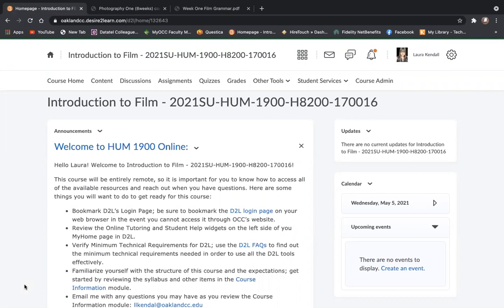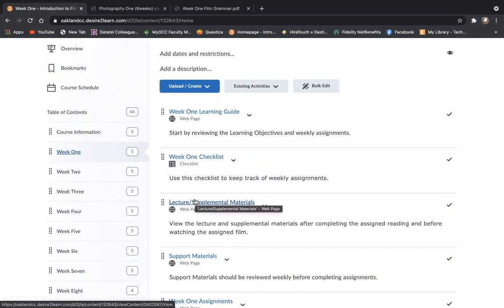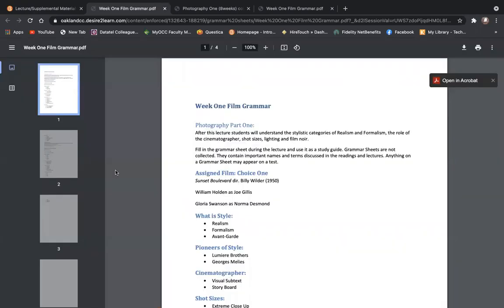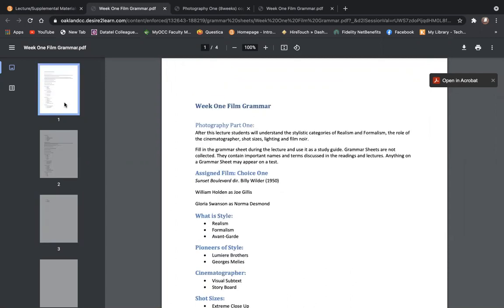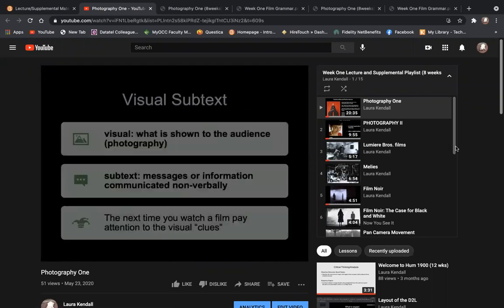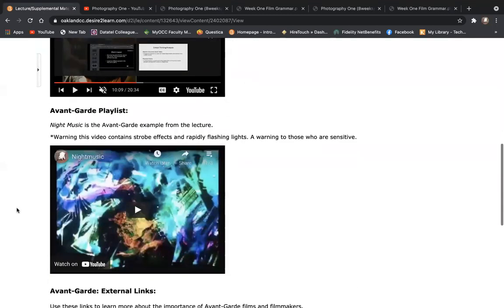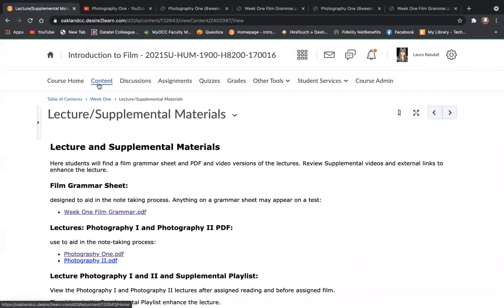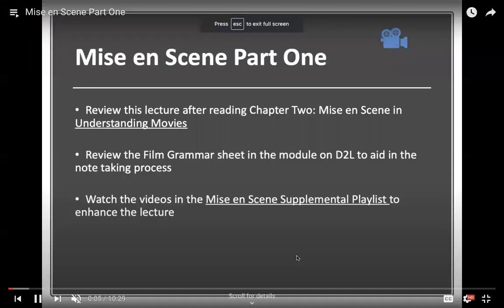Lecture and Supplemental Materials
View this instructional video for an overview of the Lecture and Supplemental Materials on D2L